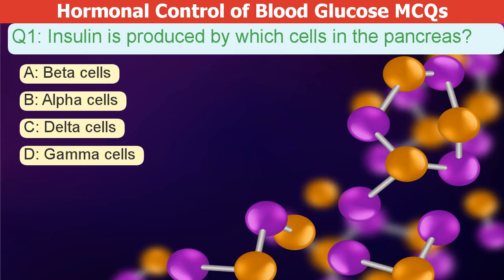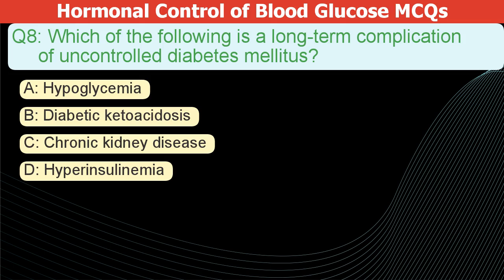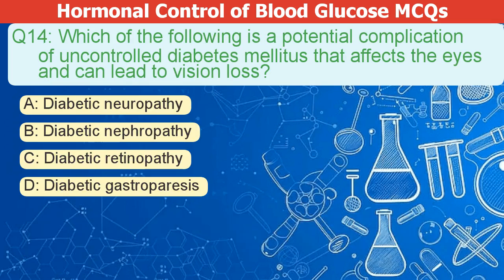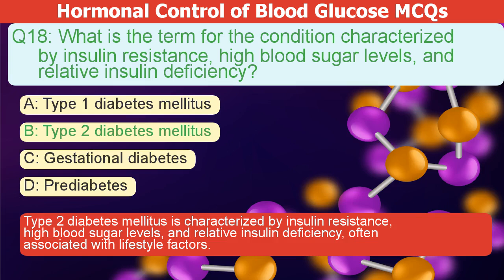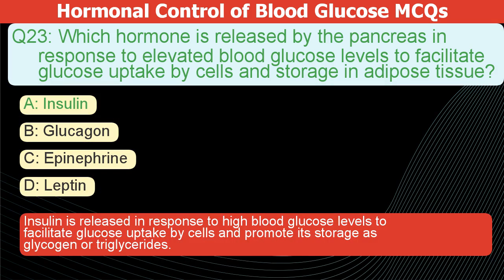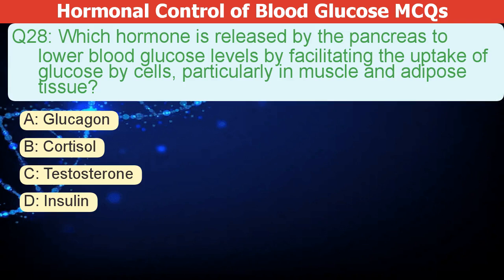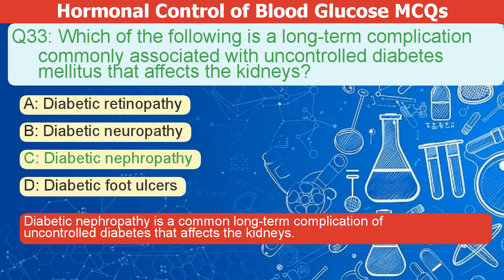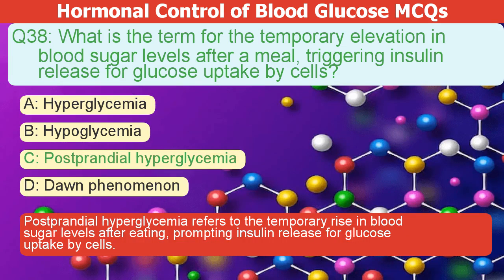Hormonal Blood Sugar Control: MCQ Quiz!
**Unlock the Secrets of Blood Sugar Regulation: A Fun Quiz on Hormonal Control!**

Ever wondered how your body keeps your blood sugar levels just right?  It's a complex and fascinating process orchestrated by a delicate hormonal dance! This video dives deep into the hormonal control of blood glucose, explaining the key players – insulin, glucagon, and others – and how they work together to maintain blood glucose homeostasis.  We'll explore the pathways involved, from the uptake of glucose by cells to the release of stored glucose when needed. Understanding this intricate system is crucial for maintaining overall health and preventing conditions like diabetes.

This isn't just another lecture, though! We've designed an engaging multiple-choice quiz to test your understanding and help you solidify your knowledge of this important topic.  Whether you're a medical student, a biology enthusiast, or simply curious about how your body works, this quiz is perfect for you.  It’s a fun and effective way to reinforce what you’ve learned and identify any areas where you might need further review.

**Why is understanding hormonal control of blood glucose so important?**

Maintaining stable blood glucose levels is essential for optimal cellular function. When this regulation goes awry, it can lead to serious health problems like:

* **Type 1 Diabetes:**  The body doesn't produce enough insulin.
* **Type 2 Diabetes:** The body becomes resistant to insulin.
* **Hypoglycemia:**  Dangerously low blood sugar levels.
* **Hyperglycemia:** Dangerously high blood sugar levels.

By understanding the hormonal mechanisms involved, you can better appreciate the complexities of these conditions and the importance of preventative measures.

**Here's how the quiz will help you:**

* **Test your knowledge:**  See how well you understand the concepts explained in the video.
* **Identify knowledge gaps:** Pinpoint areas where you need to focus your studies.
* **Reinforce learning:**  Solidify your understanding through active recall.
* **Improve your critical thinking:** Analyze different scenarios and choose the correct answers.
* **Have fun!:** Learn in an engaging and interactive way!

**Ready to put your knowledge to the test?**

Watch the video carefully and then take our multiple-choice quiz embedded within the video!  We've included comprehensive explanations for each question to help you learn from your mistakes and strengthen your understanding.

**After completing the quiz, be sure to:**

* **Like the video:**  Let us know you found it helpful!
We regularly release new educational content to help you learn and grow!

Don't miss out on this opportunity to enhance your understanding of hormonal control of blood glucose.  Click the link above to watch the video and start the quiz now!  Good luck!

Chapters:
00:00:00 - Insulin is produced by which cells in the pancreas?
00:00:21 - Which hormone is released in response to low blood glucose levels?
00:00:43 - What is the primary function of insulin in the body?
00:01:09 - Which of the following is a symptom of Type 1 diabetes mellitus?
00:01:33 - In diabetes mellitus, what is the main factor contributing to hyperglycemia?
00:02:04 - Which hormone is responsible for stimulating the uptake of glucose by cells?
00:02:26 - What is the term used to describe low blood sugar levels?
00:02:48 - Which of the following is a long-term complication of uncontrolled diabetes mellitus?
00:03:16 - What is the name of the condition characterized by high blood sugar levels during pregnancy?
00:03:46 - Which hormone is released during times of stress and can increase blood glucose levels?
00:04:11 - What is the hormone produced by the alpha cells in the pancreas that raises blood glucose levels?
00:04:40 - What is the term for the condition in which blood glucose levels drop too low, leading to symptoms such as shakiness, confusion, and fainting?
00:05:12 - Which hormone is released by the adrenal glands in response to stress and can also increase blood glucose levels?
00:05:43 - Which of the following is a potential complication of uncontrolled diabetes mellitus that a